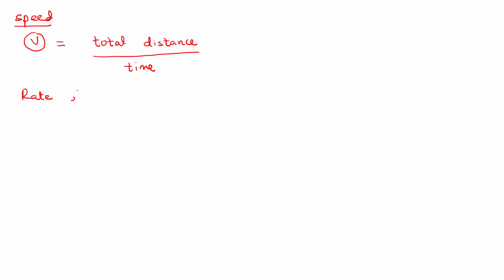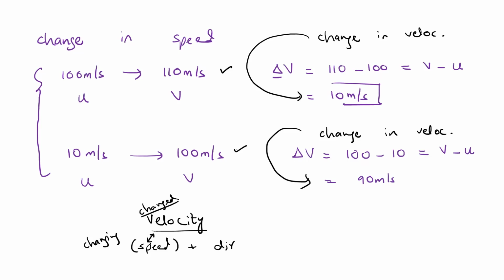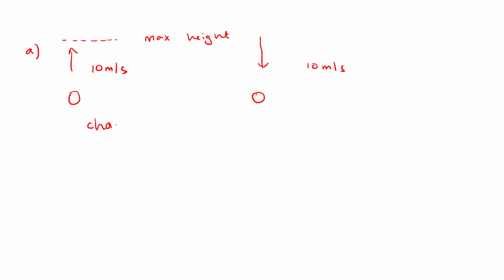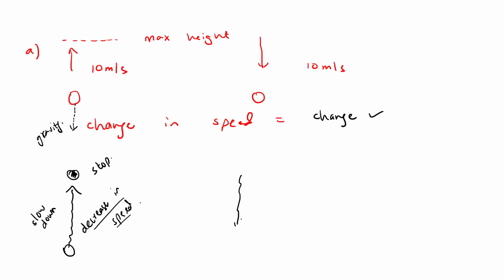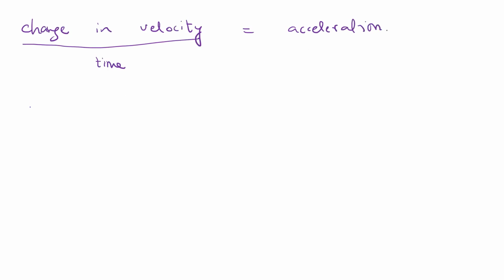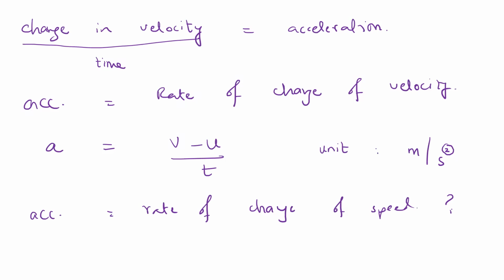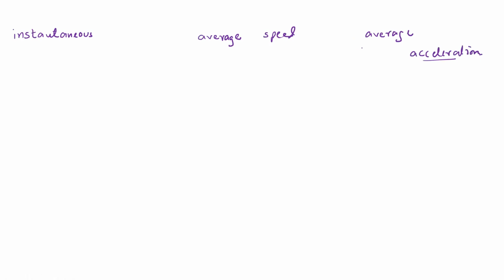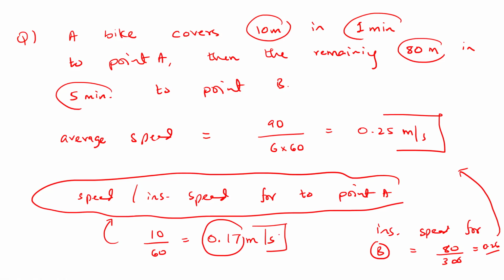km day 2